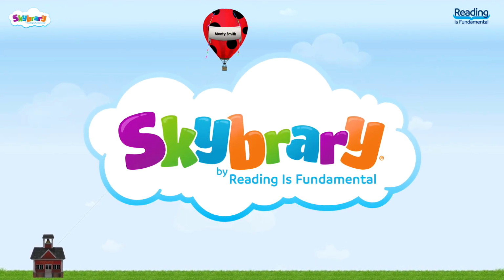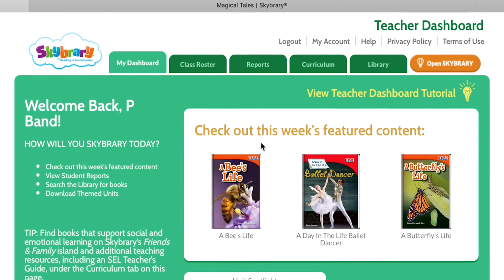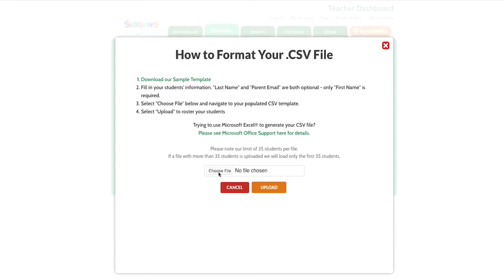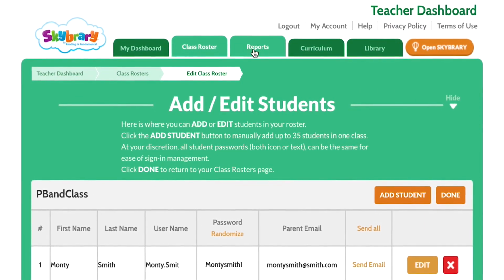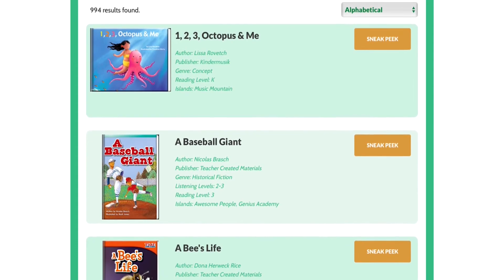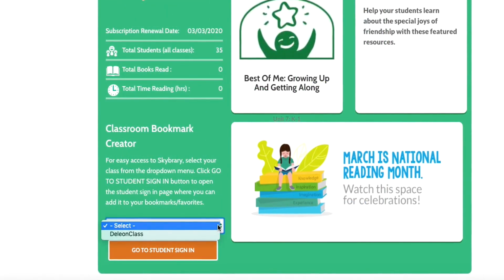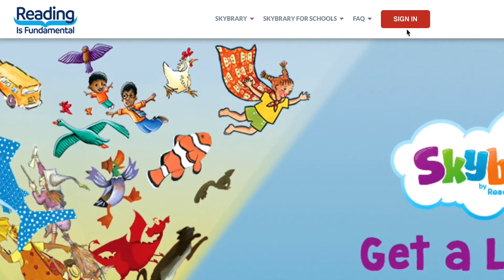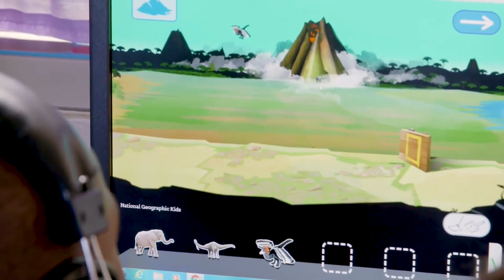Get Started with Skybrary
An easy step by step tutorial for how to set up your classroom for Skybrary for your classroom.